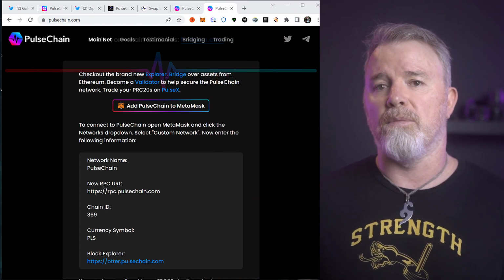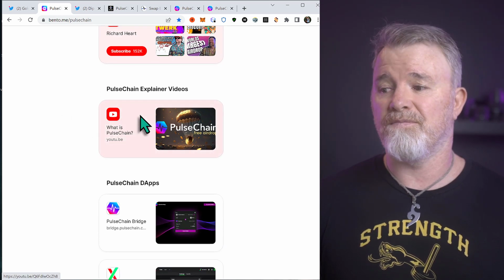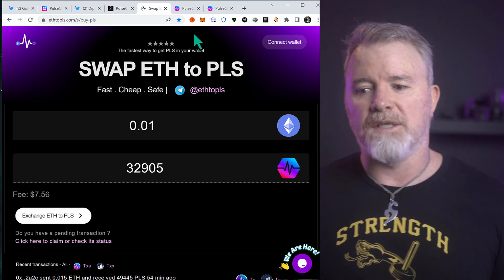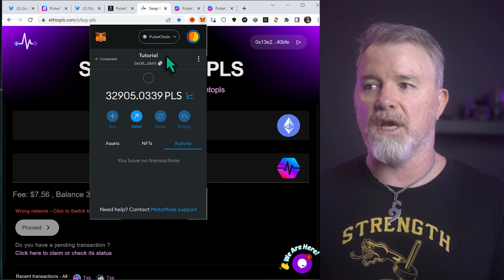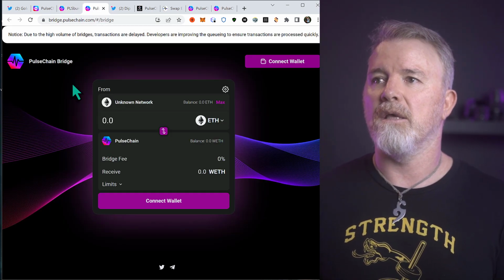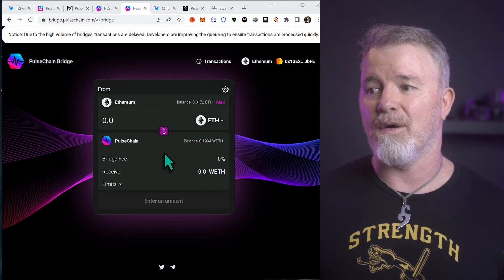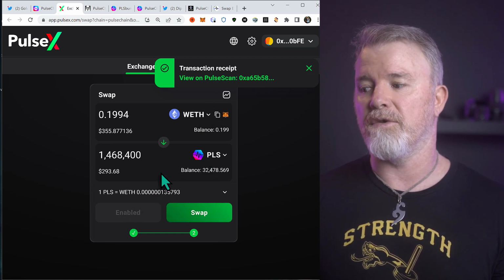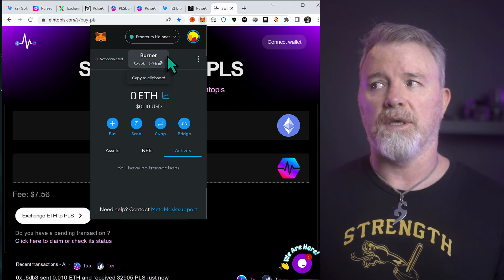Pulsechain Tutorial - How to Buy PLS with ETH Fast and Bridge to Pulsechain.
Users having issues to get some PLS on the Pulsechain blockchain , this will solve that issue.

04:36 Goldkey Twitter:

06:19 Dp Catcher Twitter:

08:00 Buy PLS:

12:00 Revoke Metamask permissions:

13:36 Pulschain Bridge:

17:33 PulseX Exchange:

18:26 Dexsceener Pulsechain